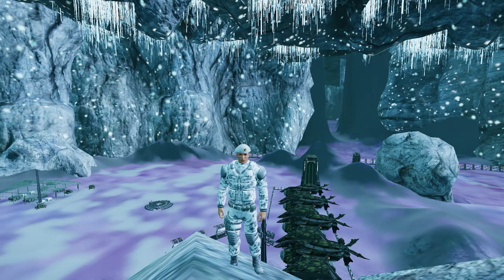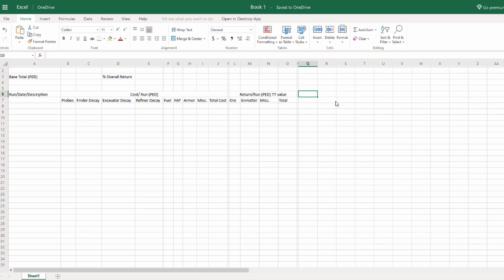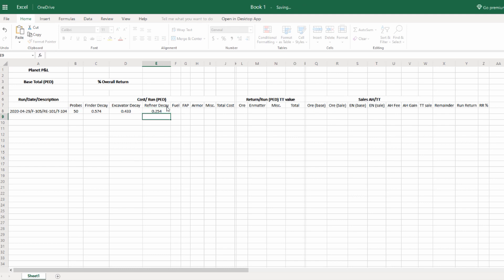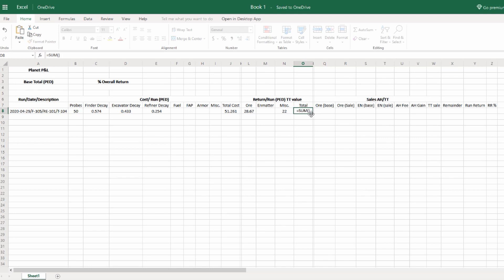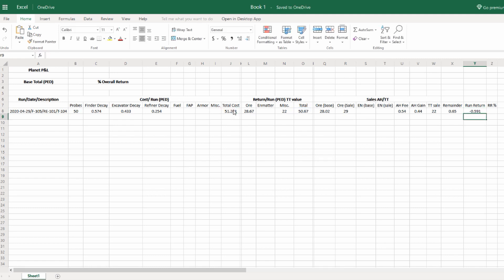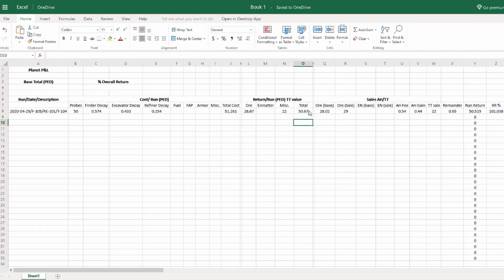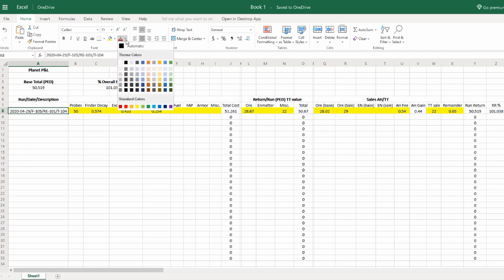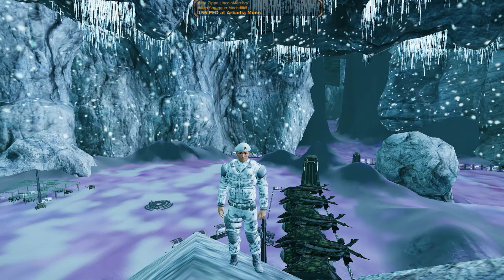Entropia Universe - Profitable Mining Episode - #7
A moderately detailed explanation of how to make your own mining Profit and Loss (P&L) spreadsheet that can be updated as you complete mining runs.